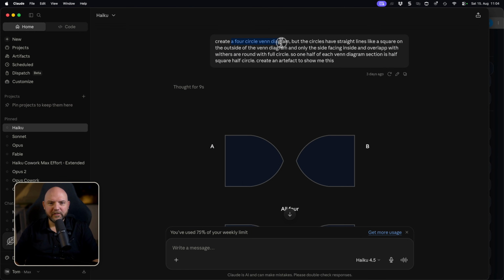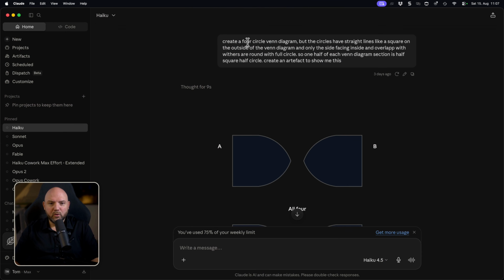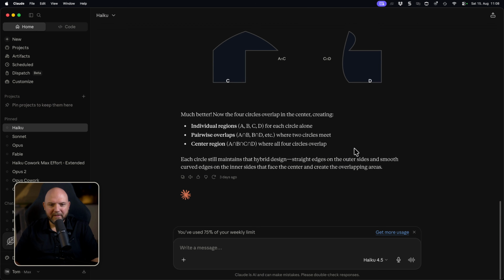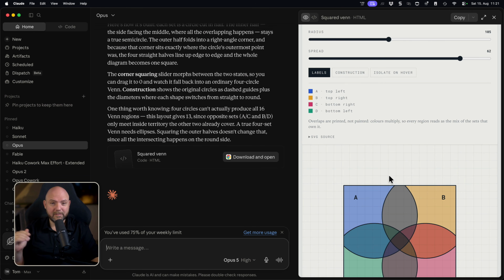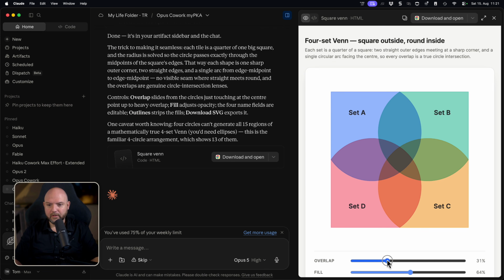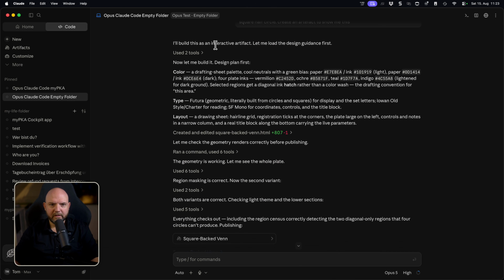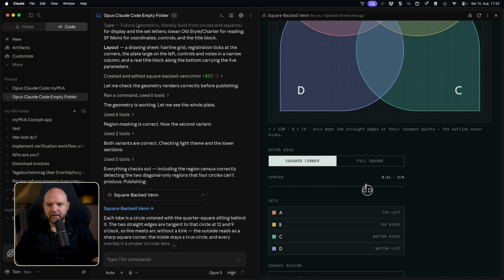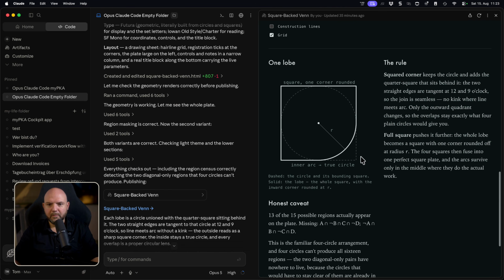Claude sucks. And here is why.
Claude did not get worse overnight. One of four things changed.
🚀 Build your own system with the ICOR Methodology. Start free in myICOR

👉 Build your own web app with AI, live with Tom & Paco on Oct 14. Create your free account and the offer is waiting

"AI forgets context" won our community poll this week, and I was one of the people who clicked it. So instead of arguing about it, I ran a test. One prompt, deliberately vague, typos and bad grammar left in: build a four circle Venn diagram where the outer corners are square and only the inner faces stay round.

That same prompt went to Haiku, Sonnet, Opus, Fable, Opus a second time on identical settings, Haiku maxed out with extended thinking, Opus in Cowork, Cowork with my folder attached, and Claude Code on the desktop. You see every output side by side. Haiku cannot produce a Venn diagram at all, even maxed out. Sonnet gets the shape and stops there. Opus adds sliders I never asked for. Fable rotates the whole thing 90 degrees and lands it.

The one that matters is Opus against Opus. Same model, same settings, same prompt, run twice, and the two results are not close. That is what every comparison video leaves out: one run is not a comparison. I worked as a validation expert, and there you run something three times before you call anything consistent.

So "Claude is behaving differently today" is really four questions. Which AI you are on. Which model inside it. Which effort level that model is running at. And how well your instructions are written. Most of the frustration sits in the last two, and almost nobody checks them.

What I do about it: a local folder with team knowledge, SOPs and guidelines so the same job gets done the same way twice, close session logs so the team can look up what already worked, and pushing every deterministic step out of prompts and into code and scripts. Code cannot go off rail. A prompt always can.

CHAPTERS
00:00 - Why Claude Forgets Context And Goes Off Rail
01:11 - What The myPKA Folder And Larry Actually Do
02:58 - Nobody Says Which AI Or Which Model They Use
04:09 - The Venn Diagram Test And The Vague Prompt
06:35 - Why One Prompt Run Is Not A Comparison
08:03 - Haiku And Sonnet On The Same Prompt
10:46 - Opus Adds Sliders I Never Asked For
11:38 - Fable Rotates It 90 Degrees And Nails It
13:01 - Effort Level: The Setting Most People Ignore
14:19 - Same Model, Same Prompt, Two Different Results
15:01 - SOPs, Guidelines And Close Session Logs
17:06 - Push The Deterministic Steps Into Code
18:26 - Opus In Cowork With My Folder Attached
19:51 - Claude Code On The Desktop Inside myPKA
22:33 - The Four Layers That Decide Your Outcome

Claude on the web for the model comparison, Cowork with a local folder attached, and Claude Code on the desktop running inside my myPKA folder. Everything underneath is plain markdown files.

ABOUT
Tom helps professionals build AI productivity systems that work, using the ICOR Methodology, courses, coaching, and the myICOR community.